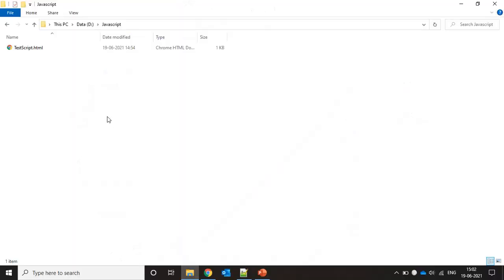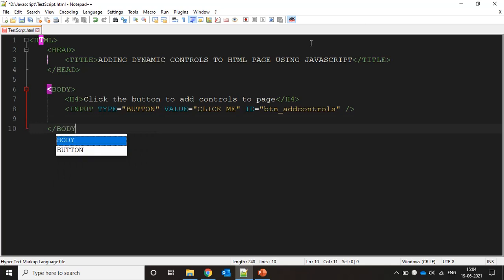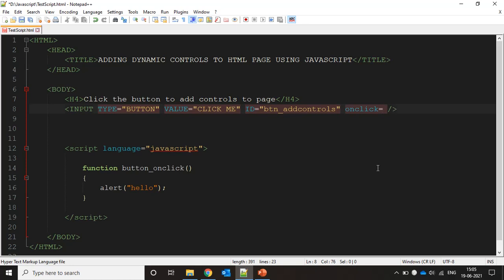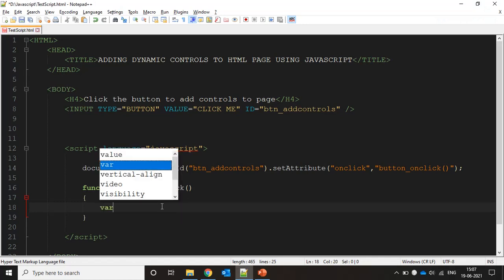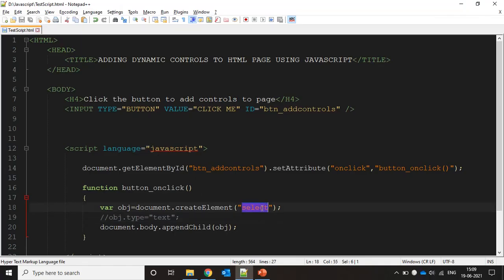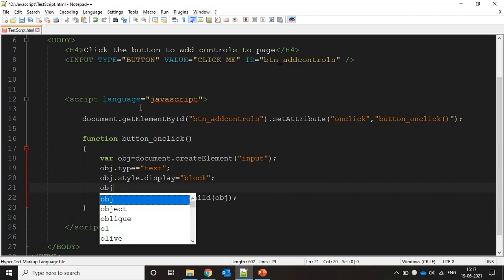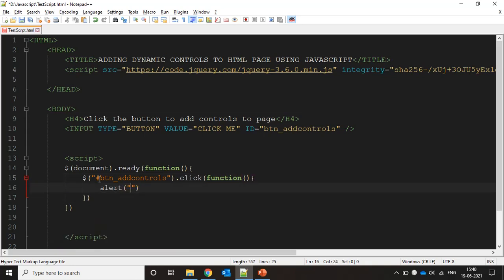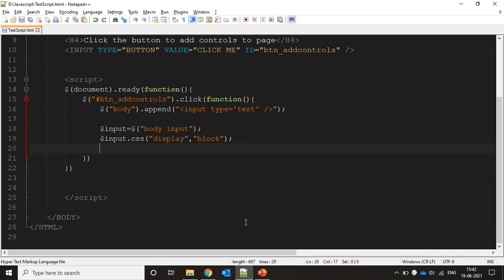Javascript tutorial, JQuery tutorial, add html elements dynamically using Javascript and JQuery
Javascript JQuery tutorial for beginners, Video shows how to add html elements dynamically on button click using Javascript and JQuery